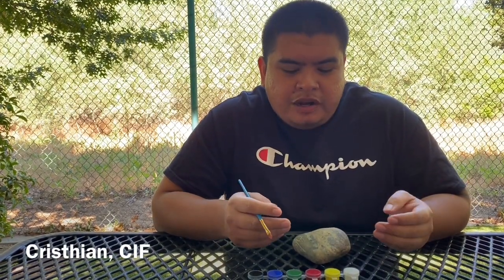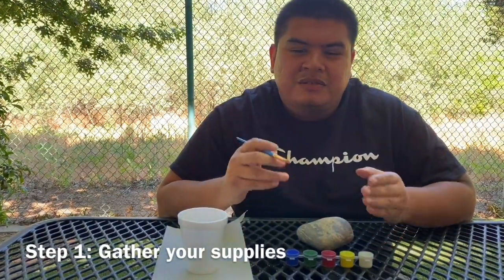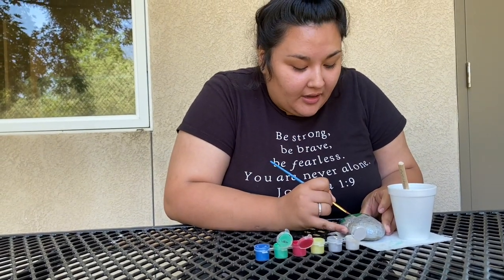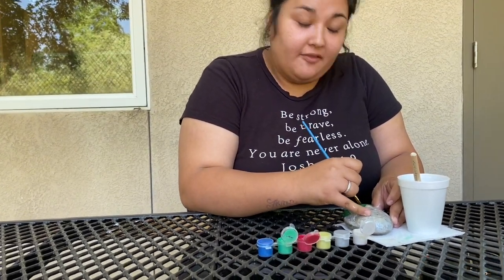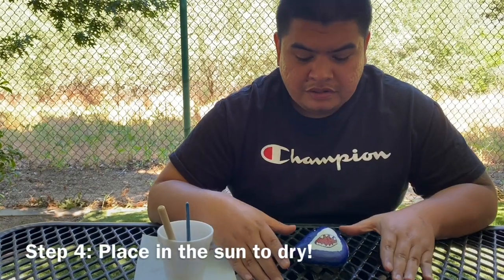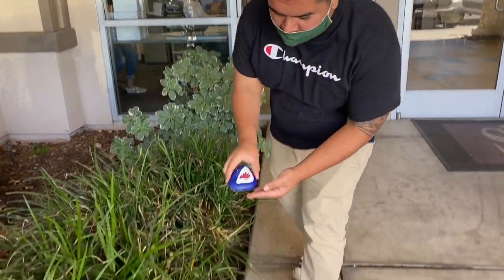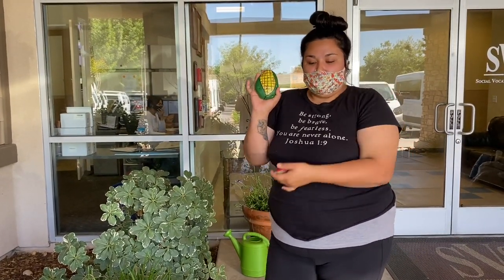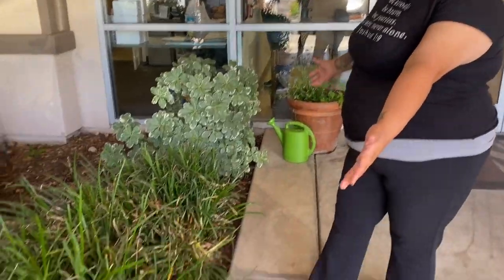314 Clovis Project Demo Art Rock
Clovis SVS demonstrates their rock painting skills in this video. Share wit us your painted rock!